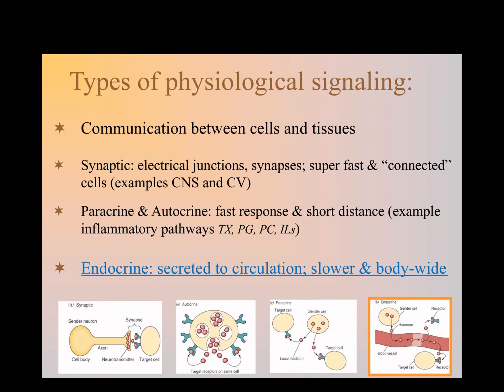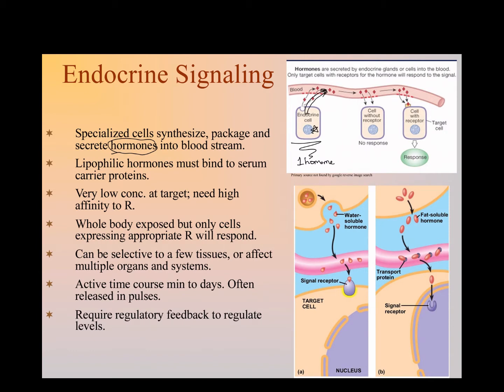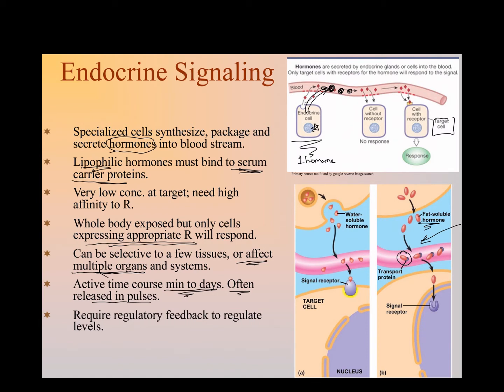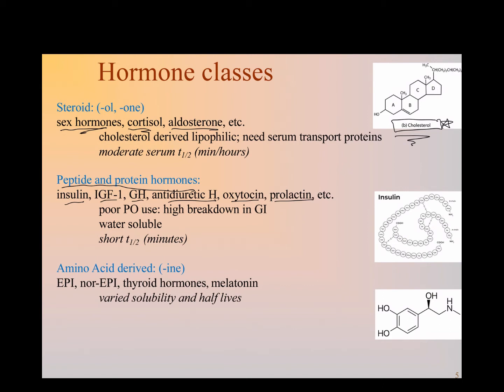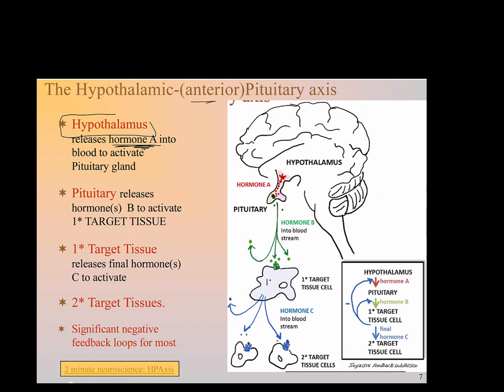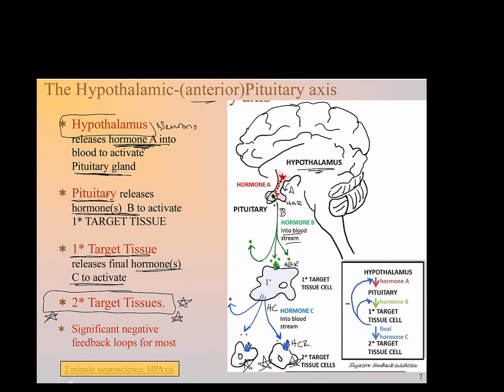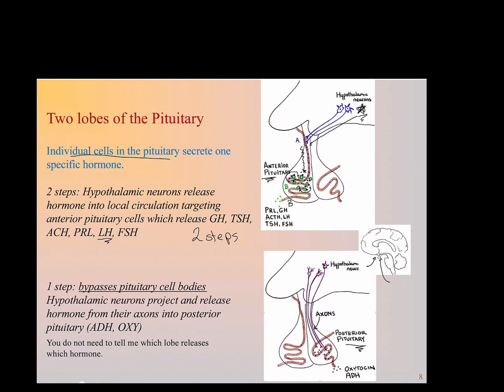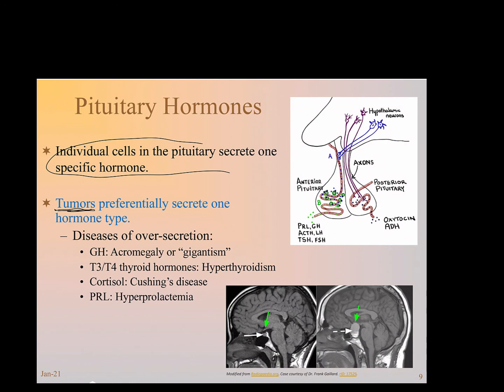Intro to the Hypothalamic Pituitary Axis hormones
This video is designed for graduate health profession students, but would also be appropriate for college-level A&P classes. General biology background helpful.